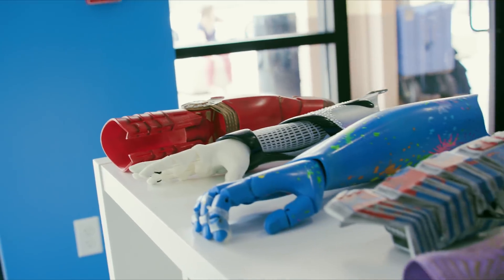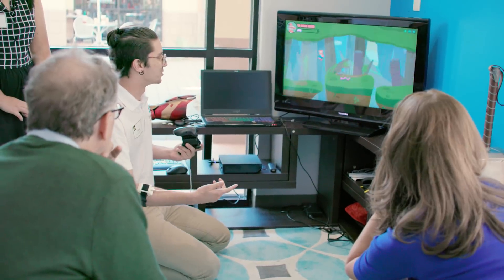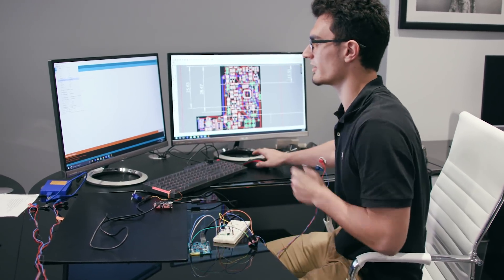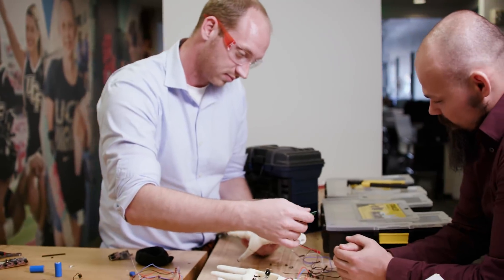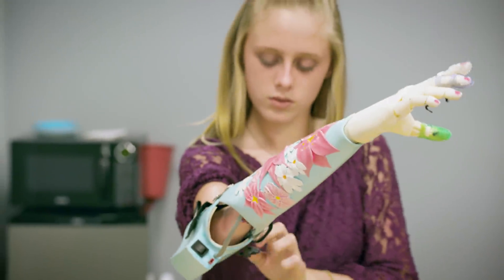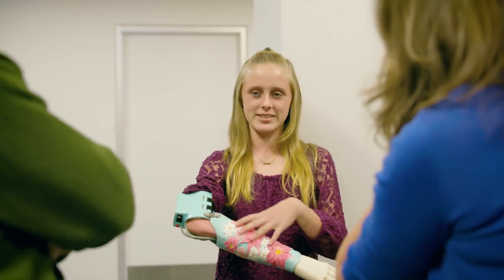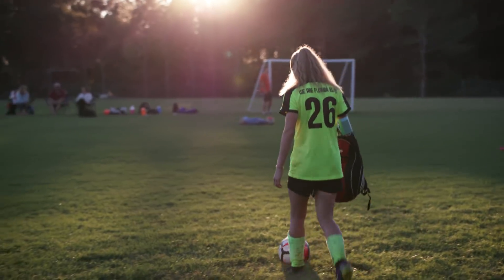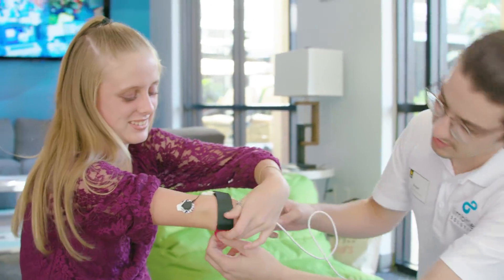Limbitless Solutions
Bill Gates visited Limbitless Solutions, a non-profit supported by the University of Central Florida that makes bionic limbs to address the needs of thousands of children who were either born without arms or lost them because of accidents or disease.